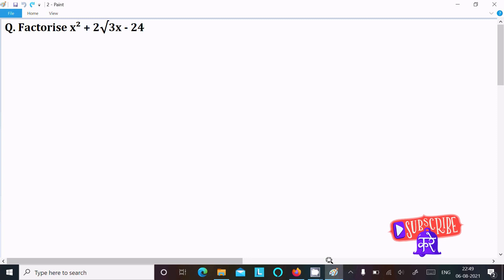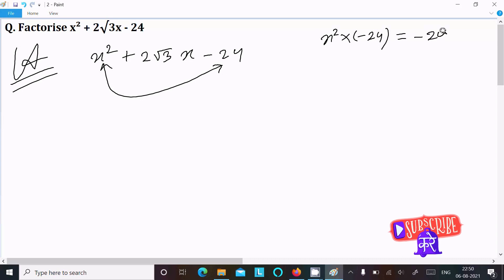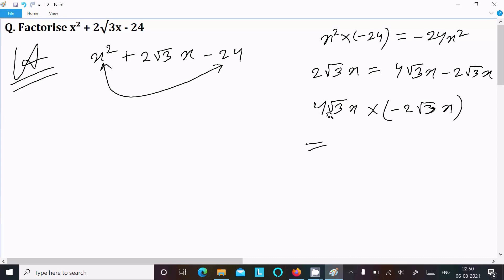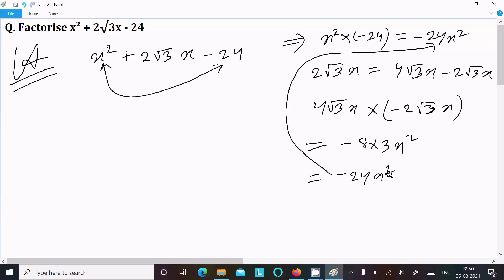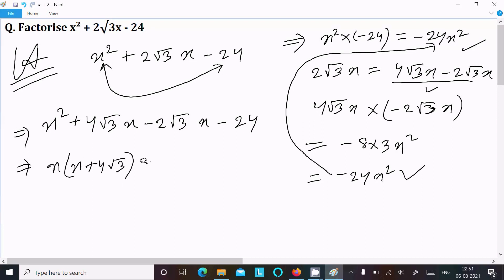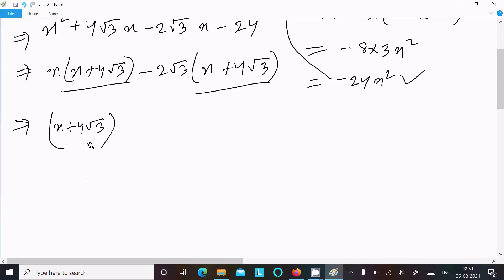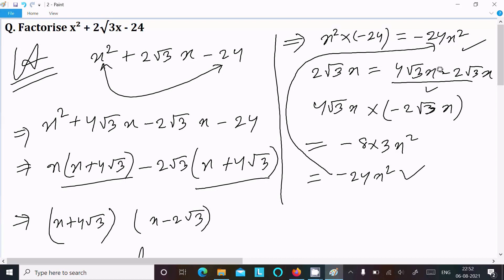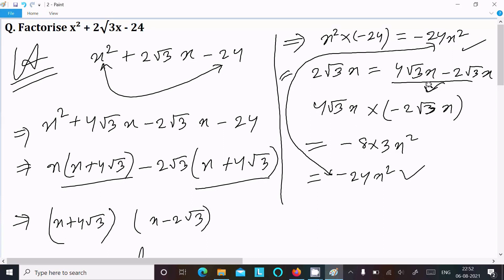Factorize x² + 2√3x - 24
x² + 2√3x - 24
Factorize x^2 + 2√3x - 24
Factorise x² + 2√3x - 24
x square + 2√3x - 24 factorise the question